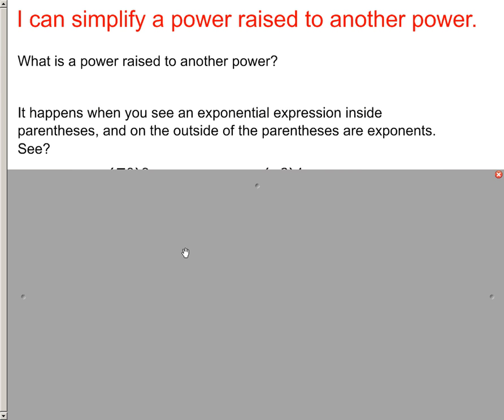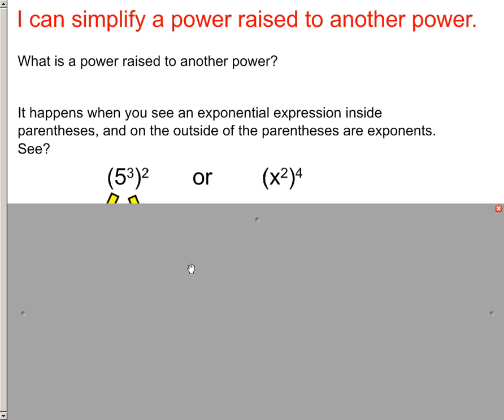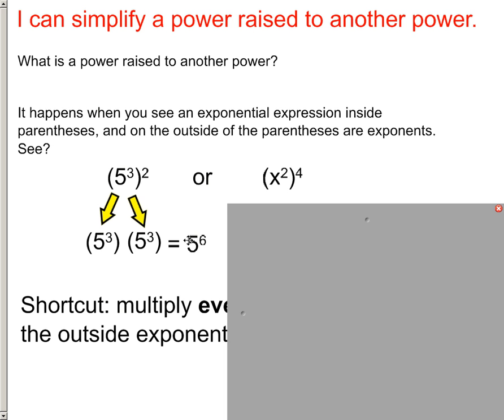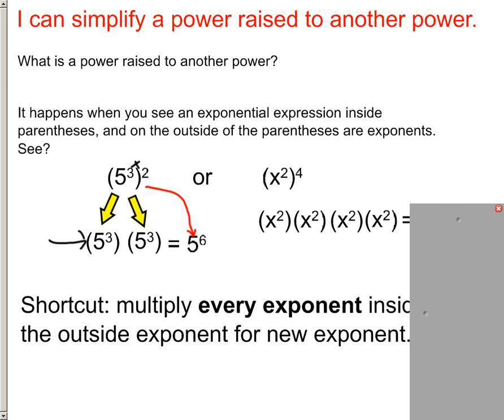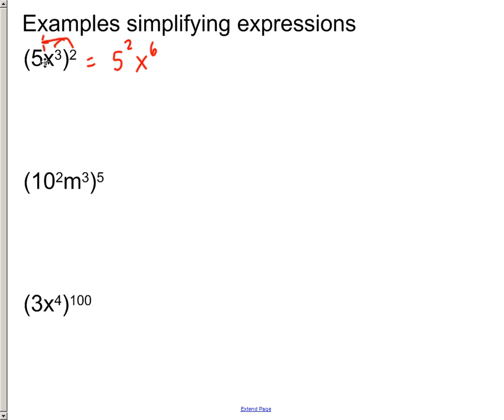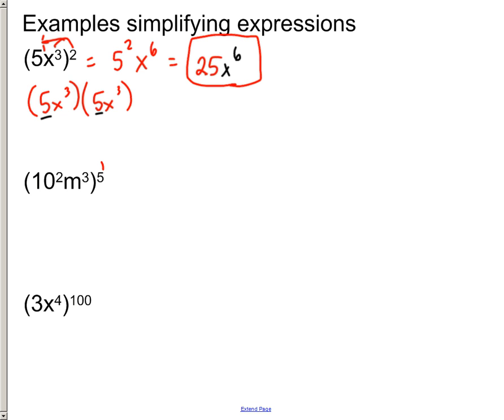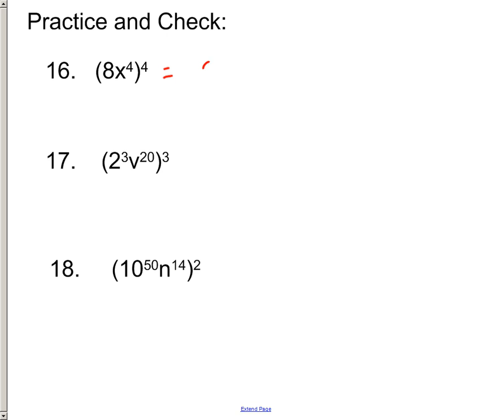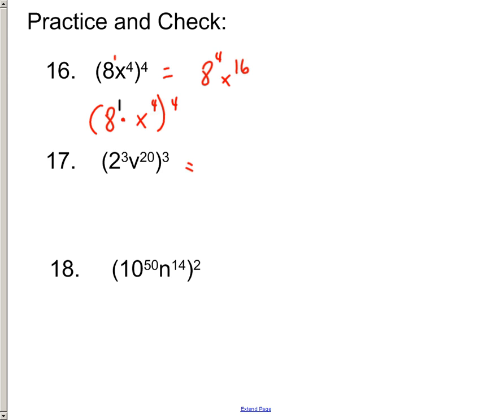6 - power raised to a power